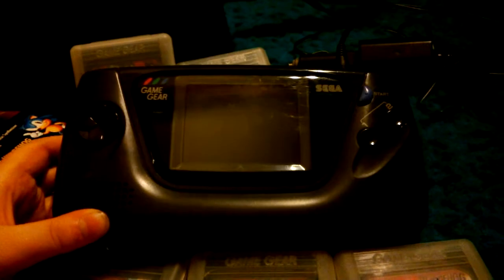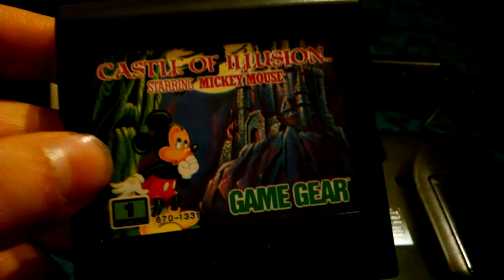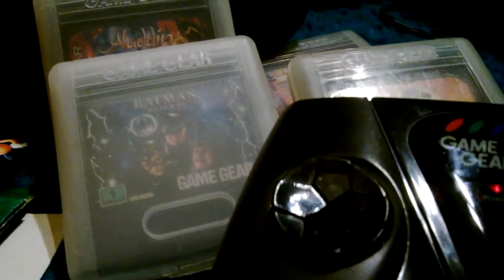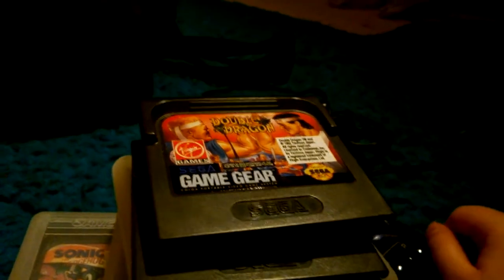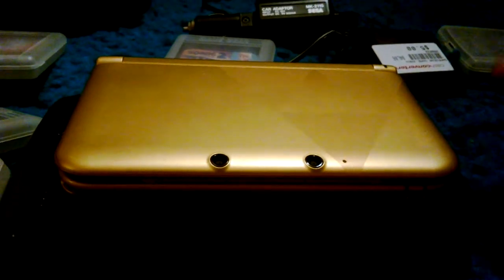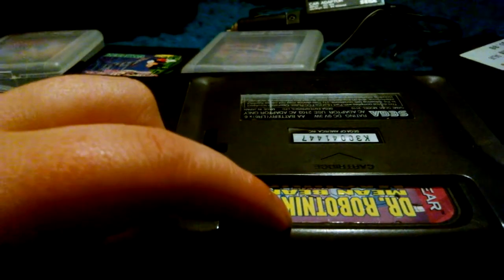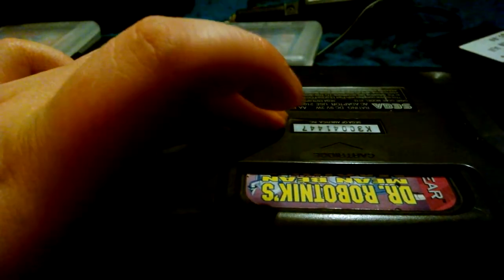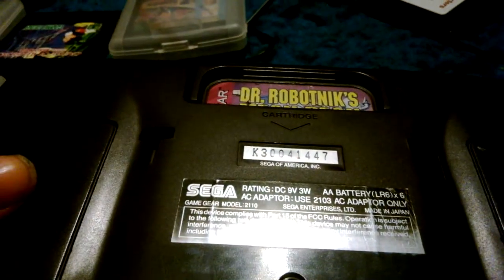Game Gear Review